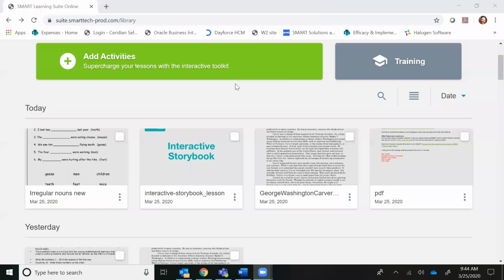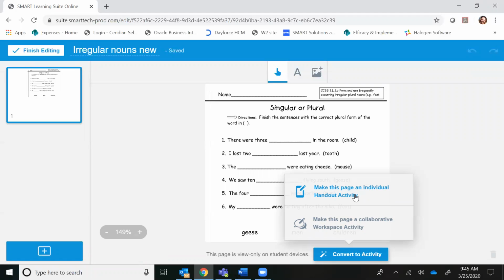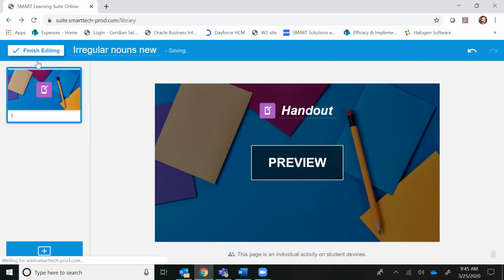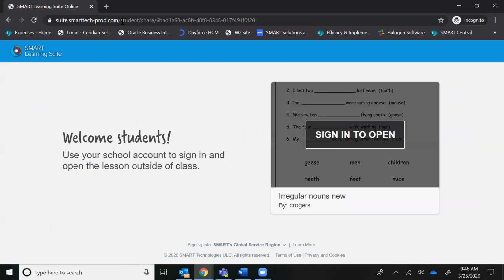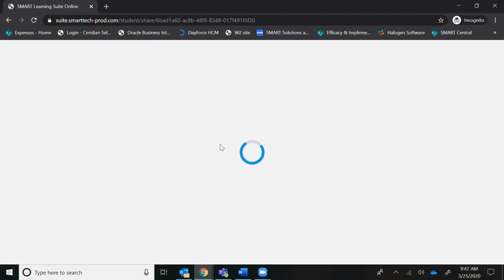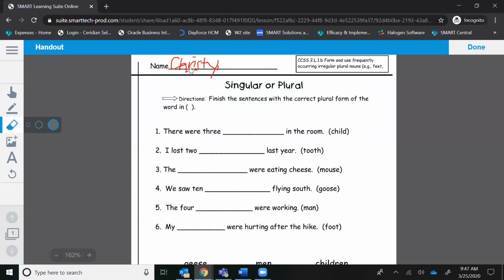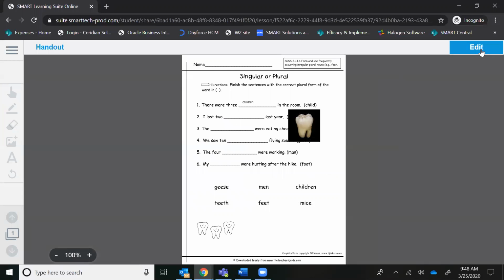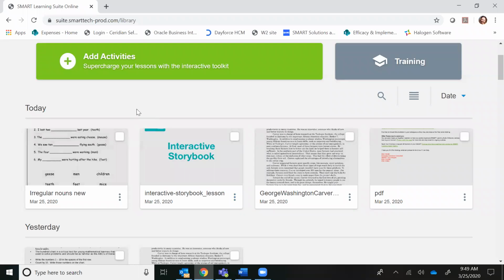Third Step: Turning a file into a "digital worksheet" for students to complete through a website.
You can take any file and upload it into SMART Learning Suite Online. Then, when you turn it into an "Individual Handout Activity", your students can write on it, type on it, add images and websites--they can complete the worksheet on their own time and you can log back in later and see their work. This makes taking your content and creating a student packet digitally very easy to do!